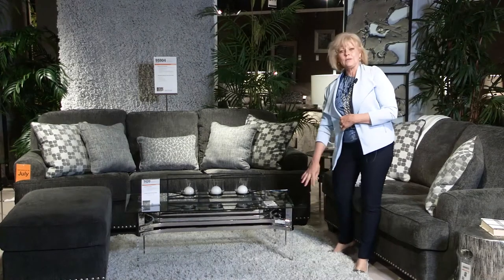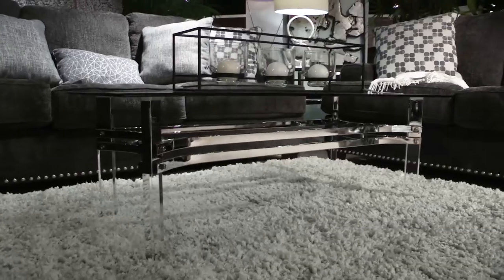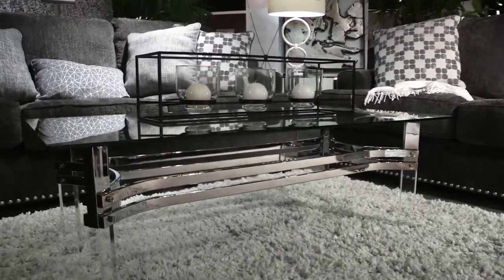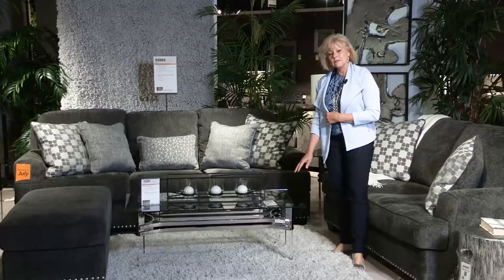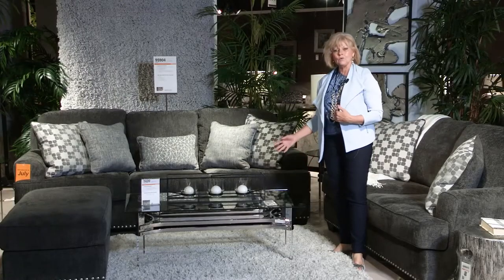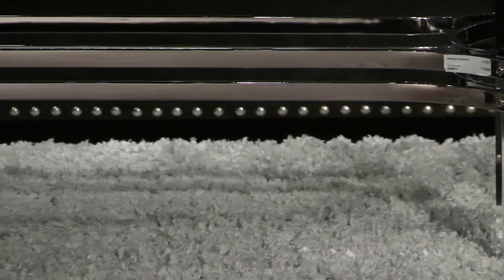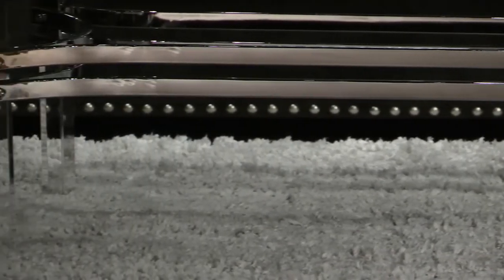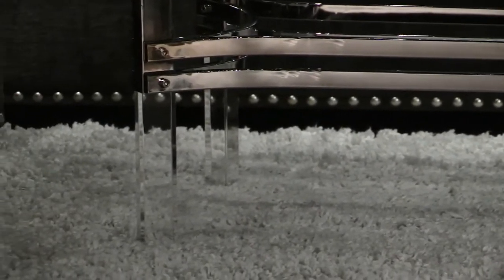Braddoni Chrome Rectangular Cocktail Table from Signature Design by Ashley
If you long for more transparency, you're sure to love the Braddoni coffee table. Pairing a clear glass tabletop with see-through acrylic legs, it’s a mastery in minimalism. Chrome-tone stretcher takes the contemporary vibe to the max.